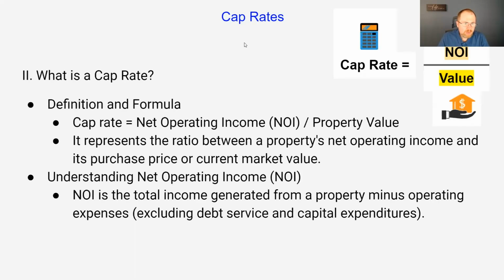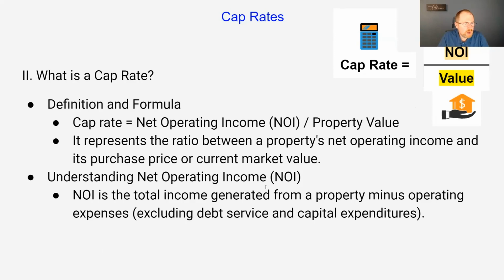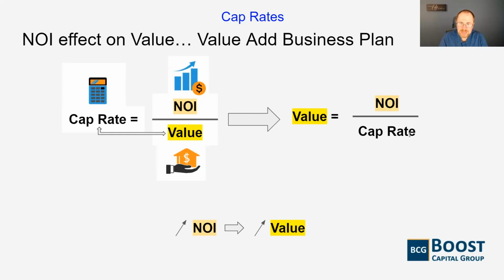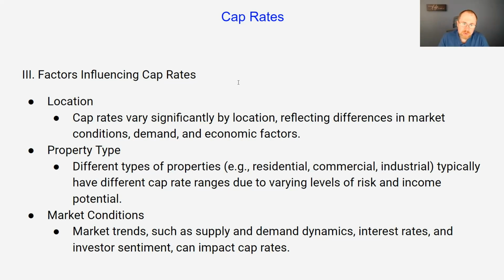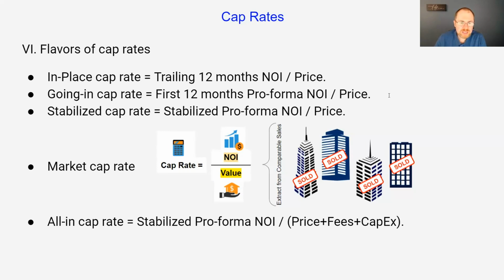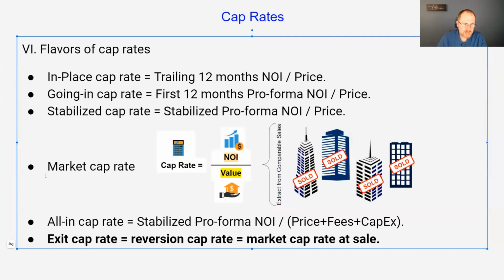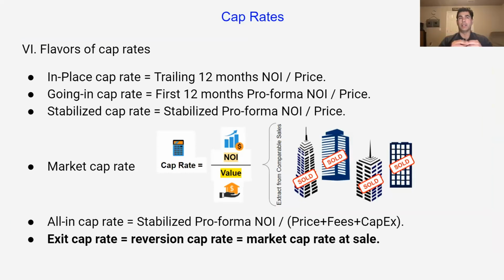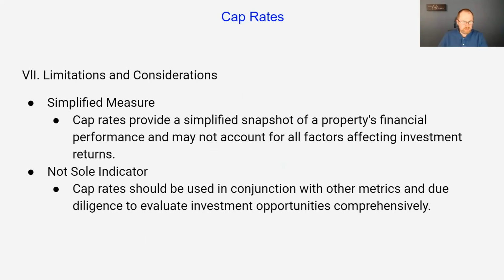Understanding Cap Rates and Their Significance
Title:- [Webinar Replay] Understanding Cap Rates and Their Significance

Join us to learn the nuts and bolts and become “accredited” in commercial multifamily real estate investing as an active or passive investor

Key Points:

✔️ What is a Cap Rate?
✔️ NOI effect on Value
✔️ Factors Influencing Cap Rates
✔️ Interpreting Cap Rates
✔️ Practical Applications of Cap Rates
✔️ Flavors of cap rates

The webinar video recording will be an excellent resource for you.